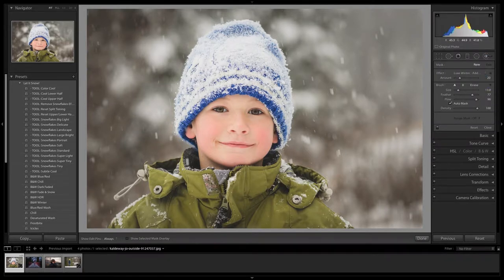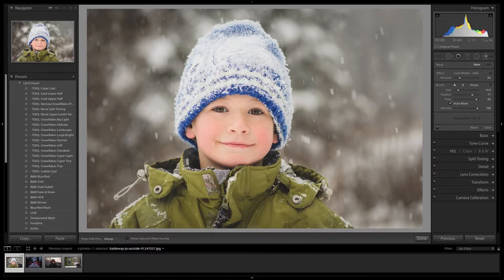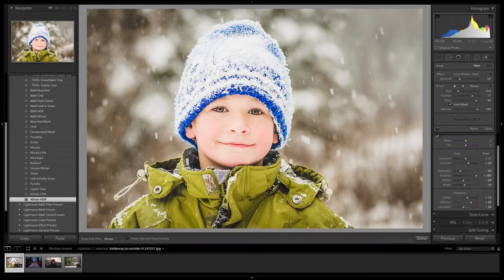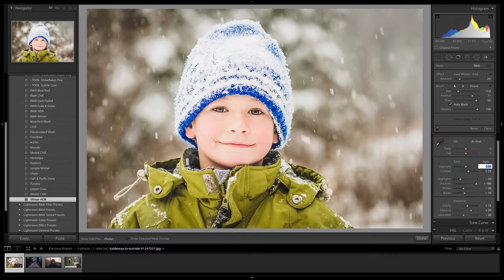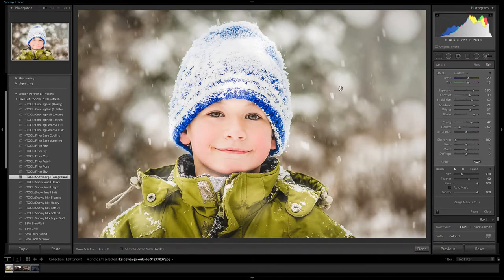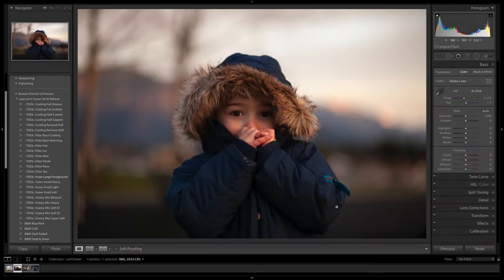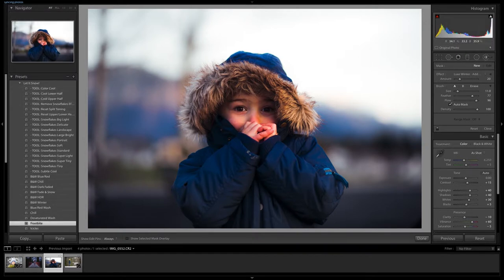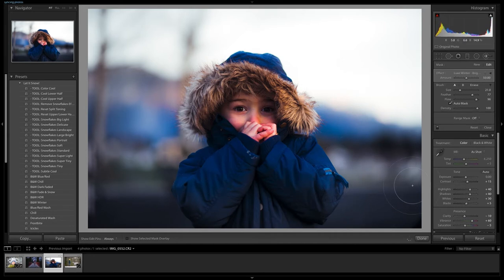Luxe Winter Let It Snow! Lightroom & Photoshop ACR Presets (2018 Refresh)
LUXE WINTER LET IT SNOW! LIGHTROOM & PHOTOSHOP PRESETS

It's time to unpack your flannels and cozy up to that crackling fire. Winter has arrived!  This all new for 2018 winter wonderland collection comes with 22 Lightroom Presets, 17 Tool Presets, and 9 Local Adjustment Brushes. Our tool presets stack with other presets and allow you to add individualized falling snowflakes to your winter pictures. Snow can be tough to photograph because it often comes out gray, blue, or even beige depending on how your camera interprets the light. Snow often tricks the sensor on your camera by acting like a gray card. Our presets correct this fault with the click of a button! Transform dismal and overcast into ice-kissed and enchanted with this versatile collection.